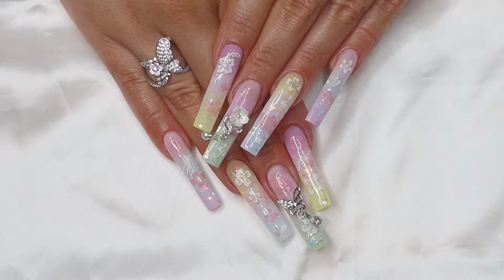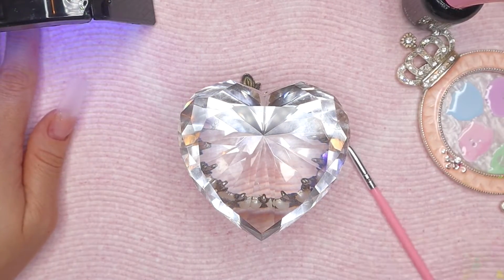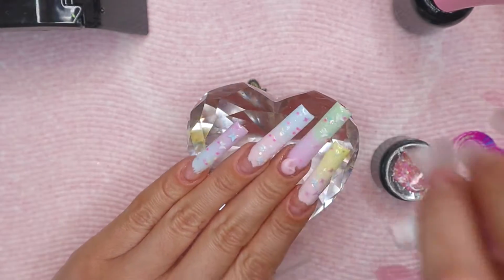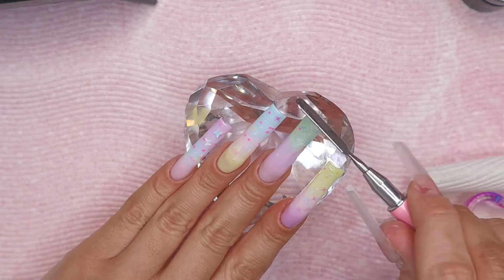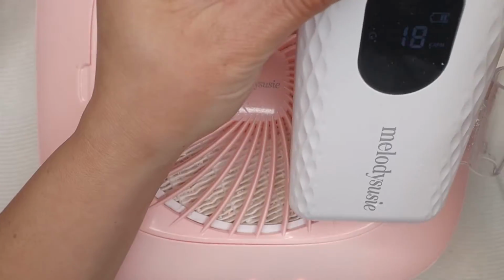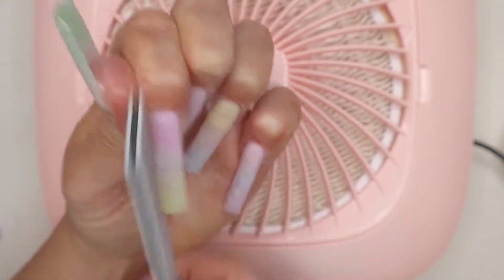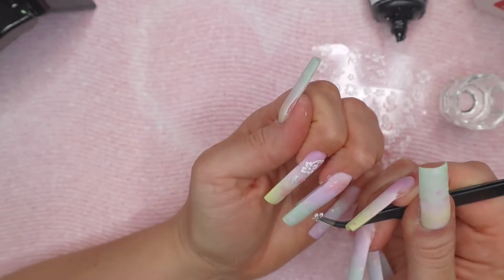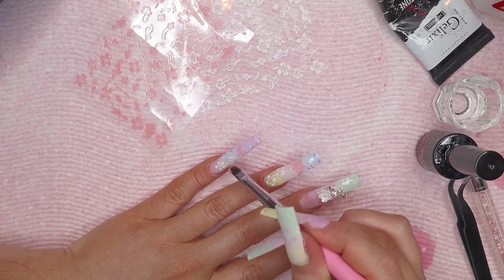Spring Pastel Hibiscus Flower Glitter Ombré Polygel Nails I Nail Reserve LA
Affliate links
Makartt Clear polygel, Modelones All Seasons polygel kit, Beetles Purple polygel kit: "Polygel Kits" category
Nail charms & stickers: “Nail Art” category
Mia Secret dehydrator, Young Nails Protein Bond, 2xl no c curve nail tips, drill bits, brushes, tools, prep, rhinestone gel, dotting tools: "Nail Prep & Tools"

Colors used in video:
White Reserve
Pixie Dust
Another Glass
Polish me Pretty
Ice Mint
White Reserve

Products used in video:
Lightborn